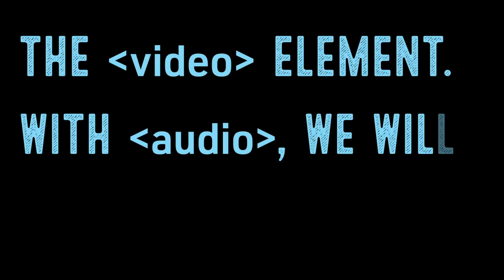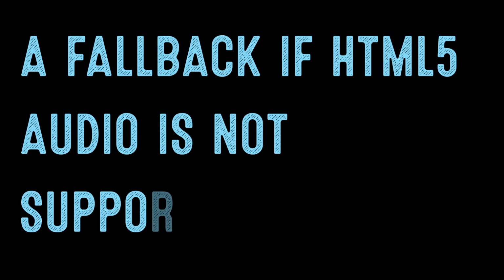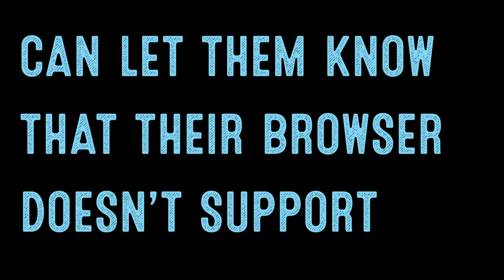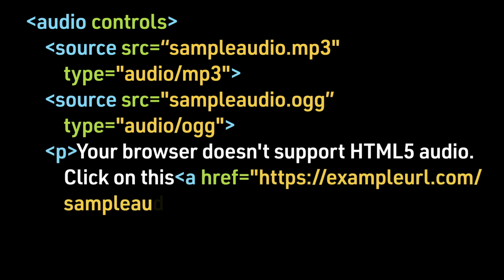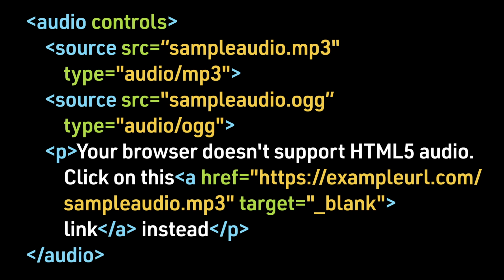Coding for Beginners: Website Audio/Video #12— Working with Audio is Similar to Video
Coding for Beginners: Working with Audio is Similar to Video

Moving on to audio. The audio element works similarly to the video element. With audio, we will also want to supply more than one type of file to maximize that our code will work with as many browsers as possible. You can use the source element to provide options just as you did with the video element. And you can also provide paragraph text as a fallback if HTML5 audio is not supported. This text can let them know that their browser doesn’t support the playback of the audio file and can also provide a link to where the audio is hosted instead.

Similar to video, the controls attribute will allow the user to adjust whether the audio plays or is paused and has a progress bar and volume control. And as an aside, if you only have one source of audio to provide, you can also use the src attribute.